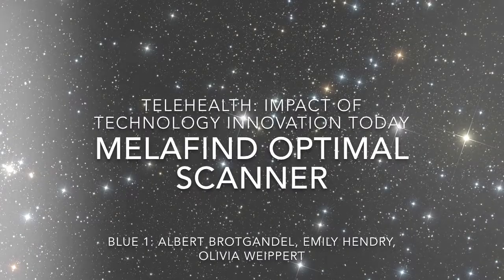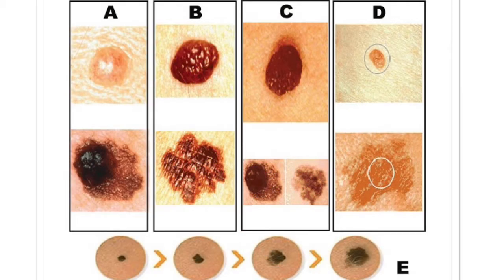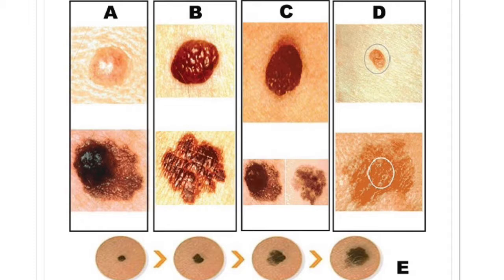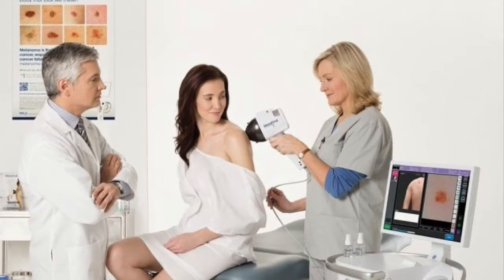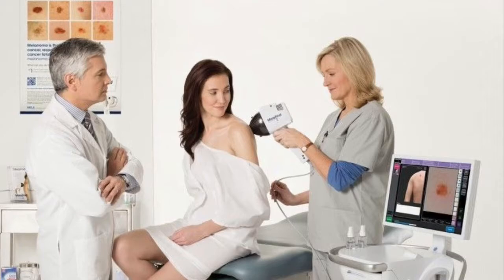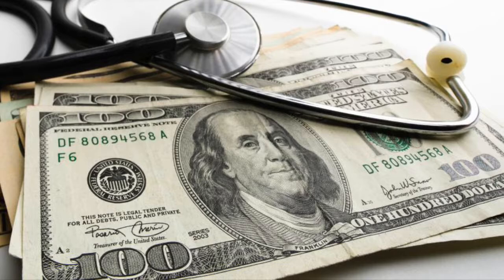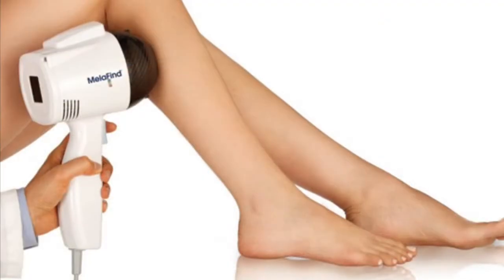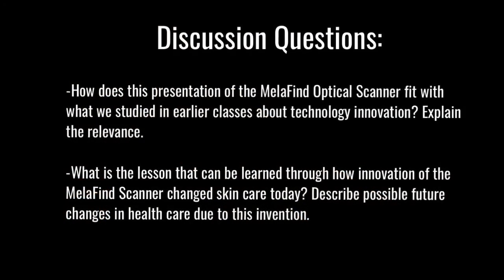MelaFind Optical Scanner M5:P3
HSA3111 Dr Kates 181C Wed Class
Olivia Weippert, Emily Hendry, Albert Brotgandel